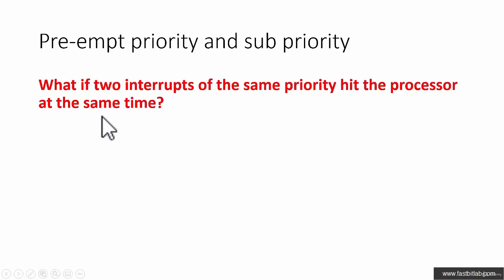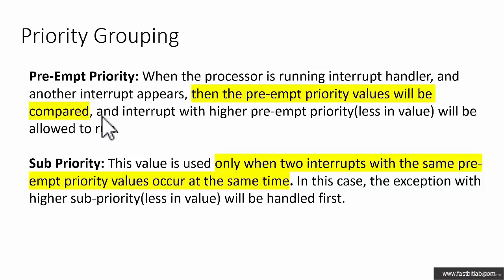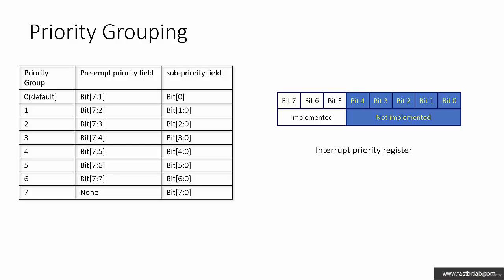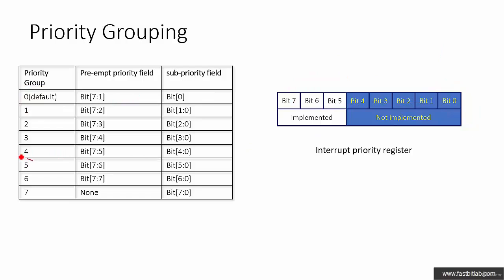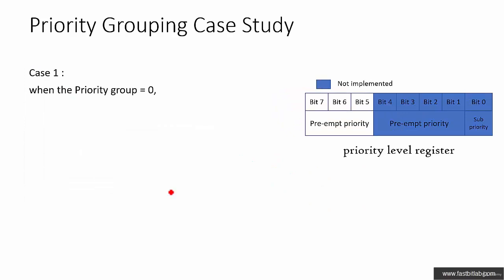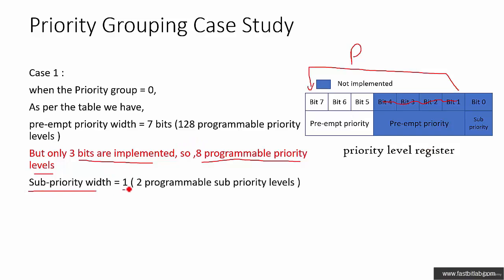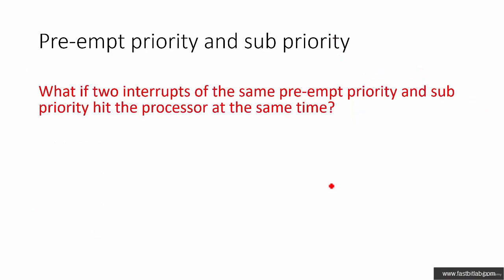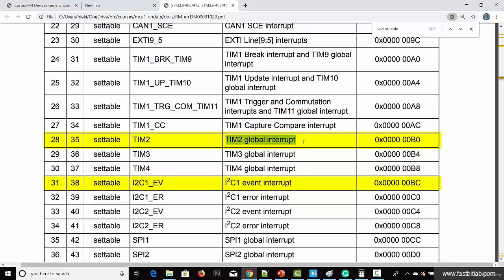2 pre empt and sub priority